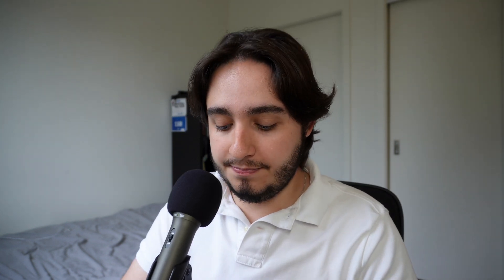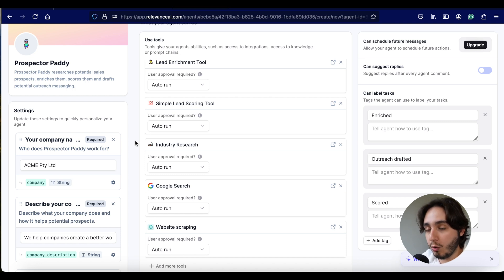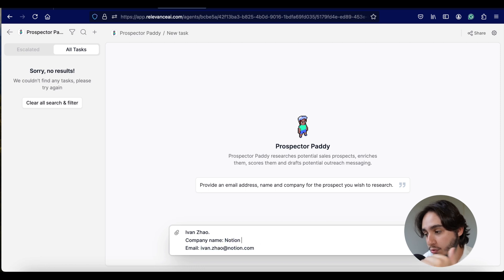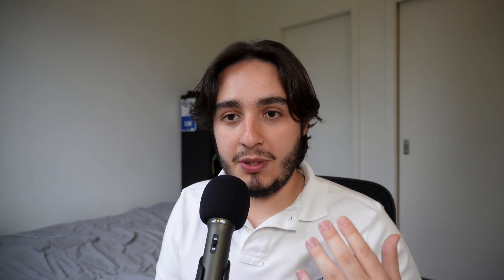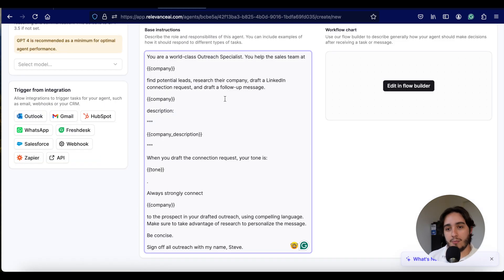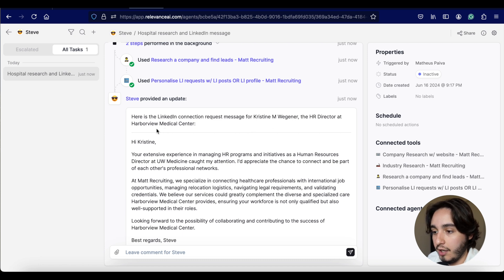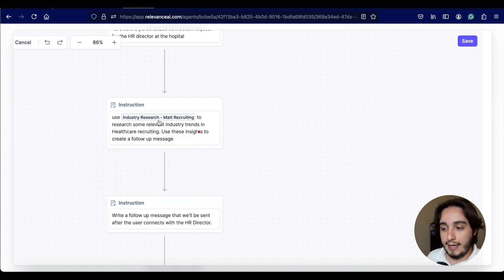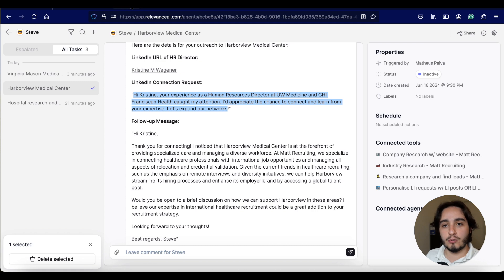Building an AI agent in Relevance AI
Building AI agents in Relevance AI is easier than it looks. In this video, we'll go over how to build a relevance AI agent from scratch without using any code.